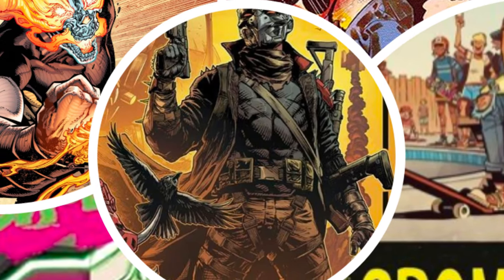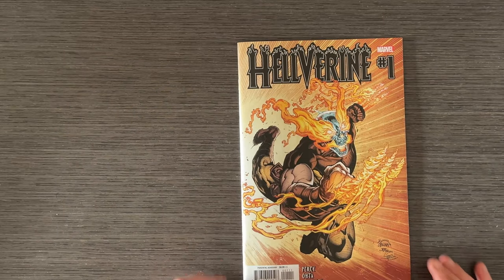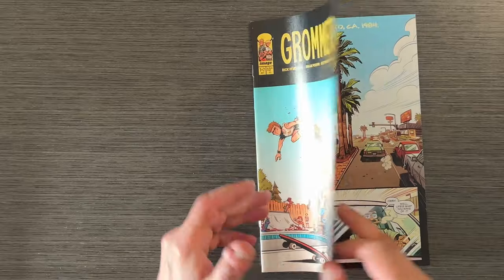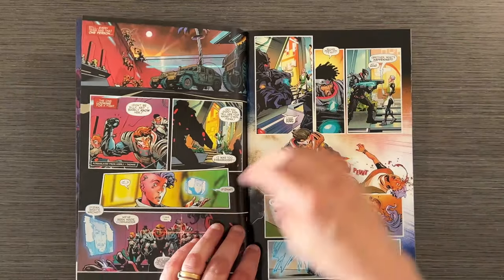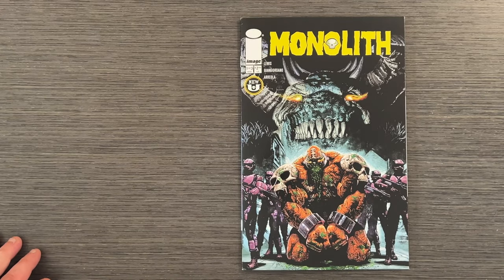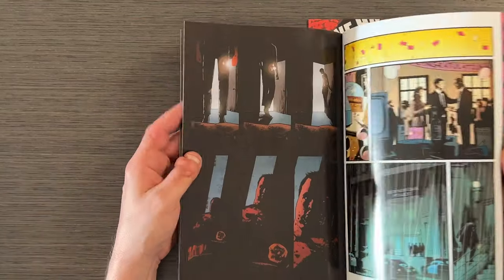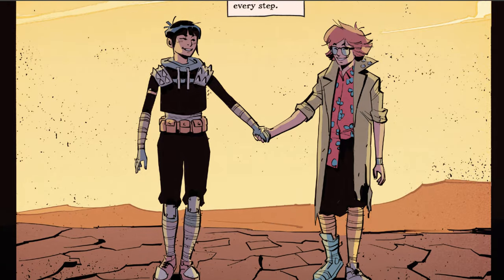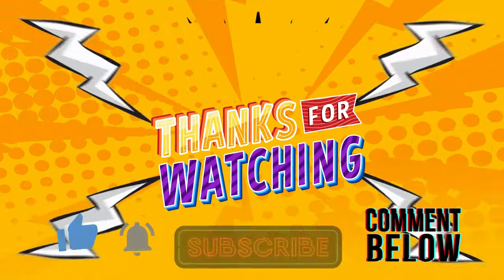Comic Book Roundup Week 21: So Much Awesome!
These are the comic book titles I have read in week 21 of 2024 and my opinion on them.

Ebay Store

Content:
00:00 - Introduction
00:26 - Rook Exodus #1-2
01:16 - Hellverine #1
01:54 - Ultimate Spider-Man #5
02:32 - I Heart Skull Crusher #3
03:06 - Death Ratio'd #1
03:40 - Grommets #1
04:06 - Black Panther - Blood Hunt #1
04:37 - Midnight Sons - Blood Hunt #1
05:24 - Rat City #1
06:07 - Under York #1
06:45 - Monolith #1
07:23 - OZ Fall of the Emerald City #1
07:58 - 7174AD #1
08:33 - Six Fingers #1
09:05 - The One Hand #1-2
09:34 - Once upon a time at the end of the world #1-15